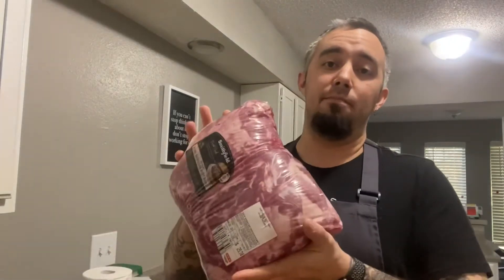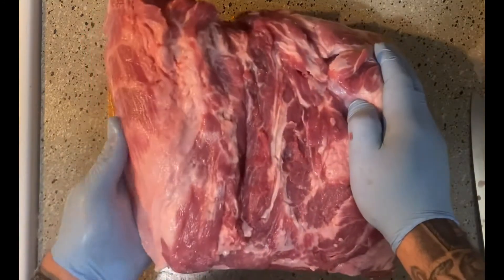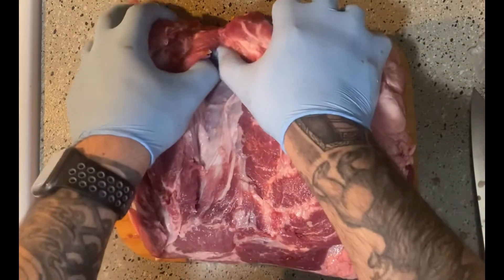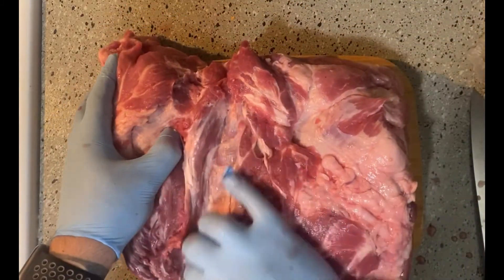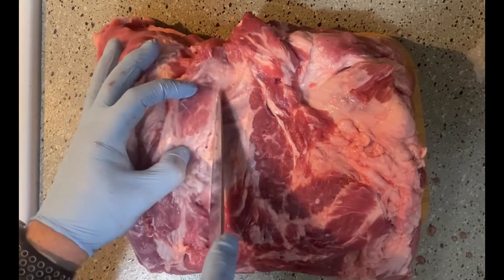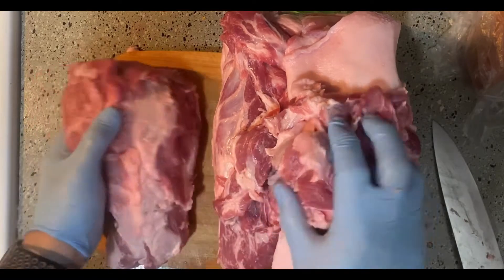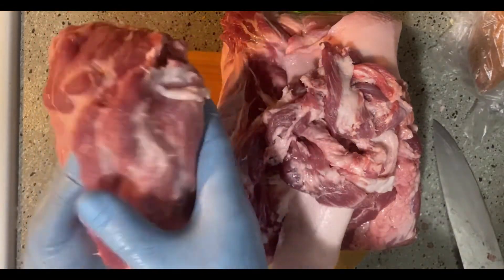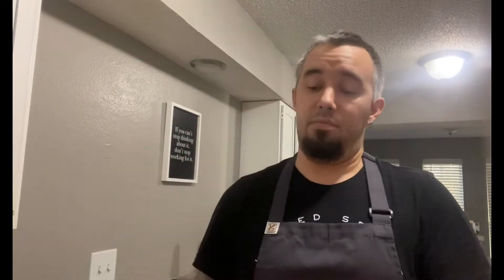How to remove a Coppa muscle from a pork shoulder butt roast to make Capicola￼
This one is super straightforward. When making Capicola, you must remove the Coppa muscle from a Boston butt/pork shoulder. More often than not your local butcher would rather not remove this specific￼ muscle from a whole pork shoulder when he can just sell you the pork shoulder itself. Once you remove this muscle, it can then be cured to become capicola. Below is a link to my video on turning that Coppa muscle into capicola￼￼.